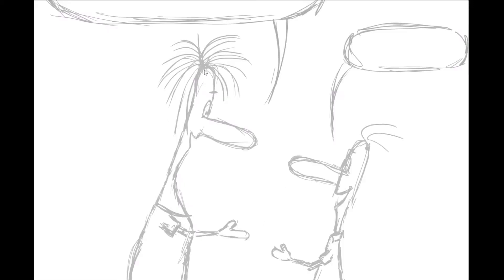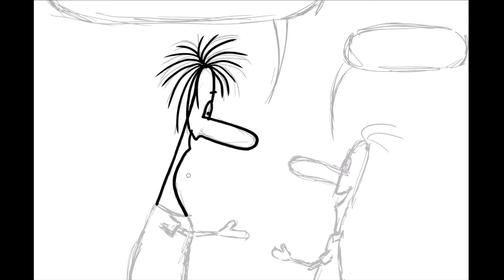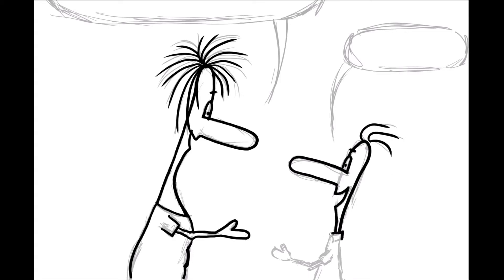making of lexatoon berufswunsch youtube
📣 Hier das 🎥🎬🎦📽️ Making of zum Wunsch-lexatoon für @gege2570 zum Thema Tierberufe 🐂🐏🦌🐐🐖 - Wenn’s euch 😍 gefällt: Abo nicht vergessen 📣 ✅👍
🔔 Ihr wollt auch einen lexatoon ✏️ zu eurem 💭 Wunschthema? Schreibt es in die Kommentare oder eine PN 📝👍